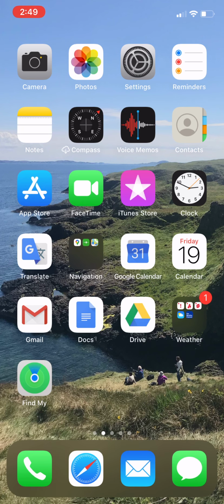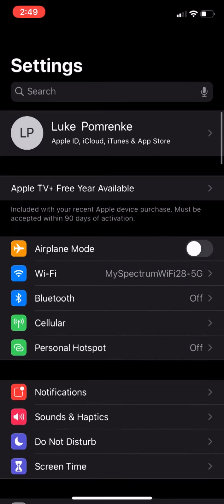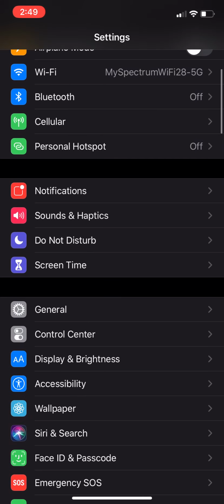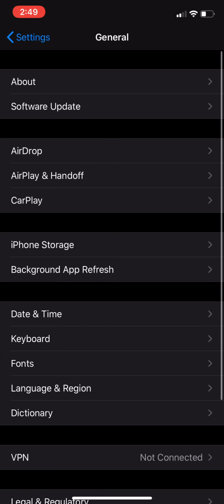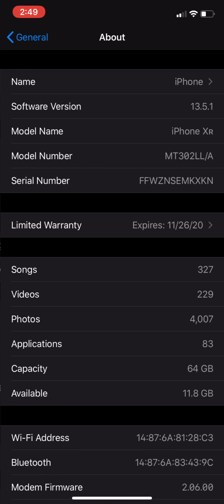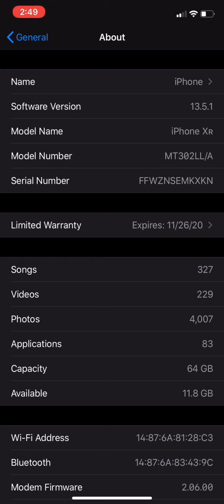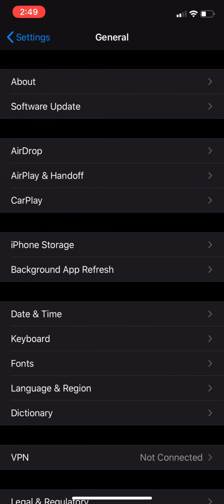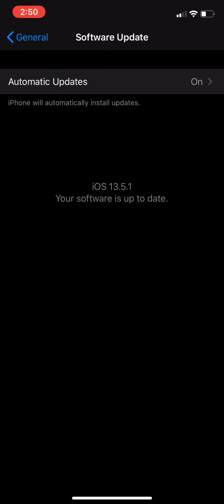How to Check Your iOS Software Version for EARS Installation